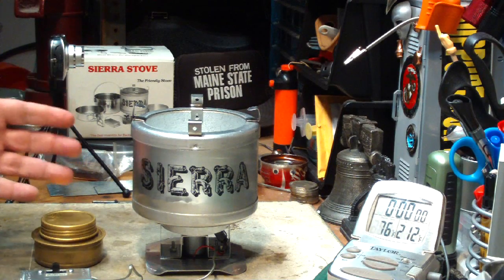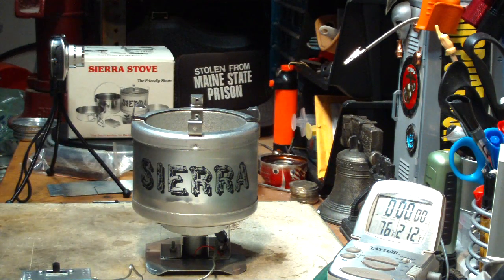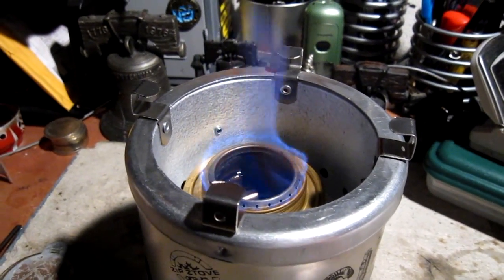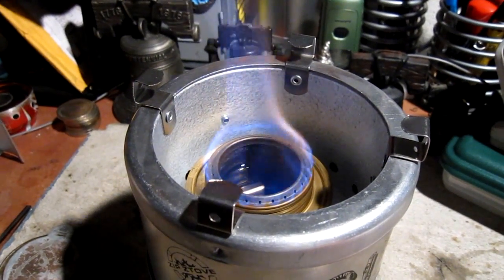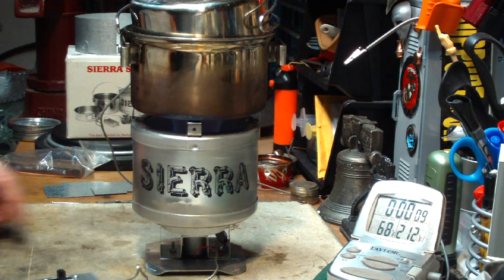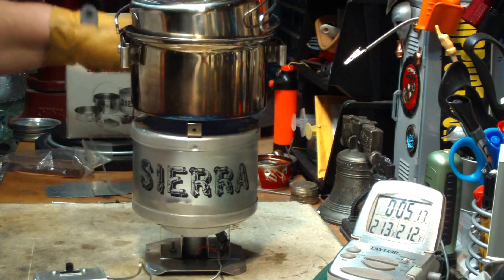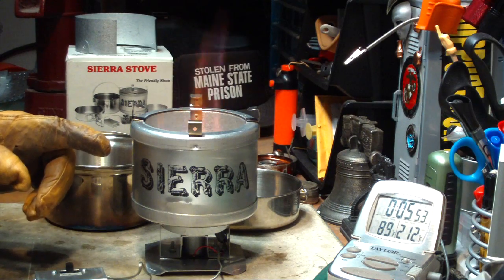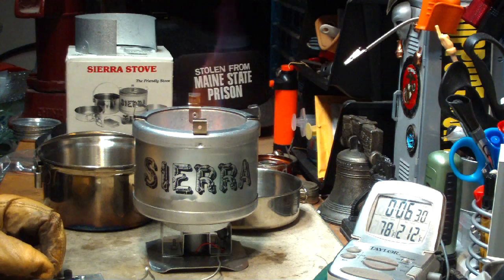Sierra Stove with a Trangia Burner - Boil Test #1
If anyone has watched my videos in the past they know that when I get a wood burning stove I always like to try it out using a mini Trangia burner. This is because I've been in situations where either I got to a camp in the rain where it was just to much of a pain to find dry wood or at a site where no wood was readily available.

So that's what I do in this video. I do a boil test with the mini Trangia burner. The distance between the top of the burner and the bottom of the pot is one and three-quarter inches, a bit more than the one inch sweet spot. This can easily be changed if needed.

Hiram

Lab0351

Title: Sierra Stove with a Trangia Burner - Boil Test #1
Room temp: 77°
Humidity: 63%
Weather condition: Cloudy
Burner: Mini - Trangia
Stove/Pot stand: Sierra Stove - Fan set at low
Pot: Olicamp Stainless Steel Kettle set
Fuel: methanol
Amount of fuel: NA
Amount of water: 2 cup(s)
Water temp at start: 60°
Time to boil: 5 minute(s) 06 second(s)
Time to run-out: NA
Note: